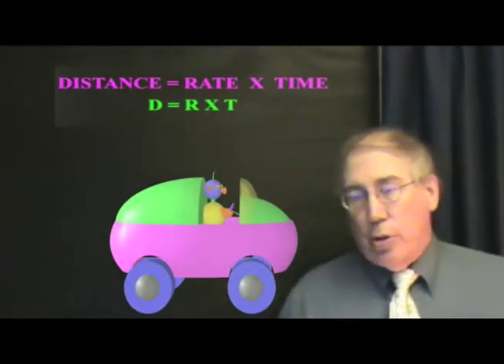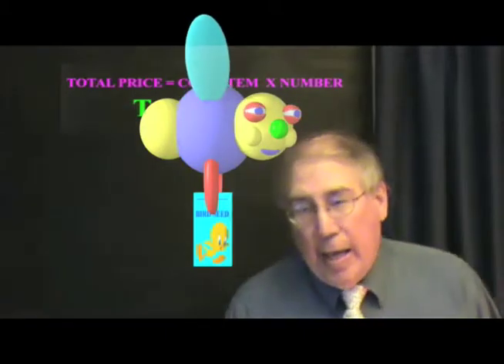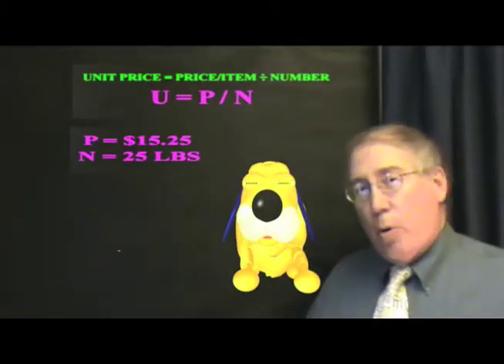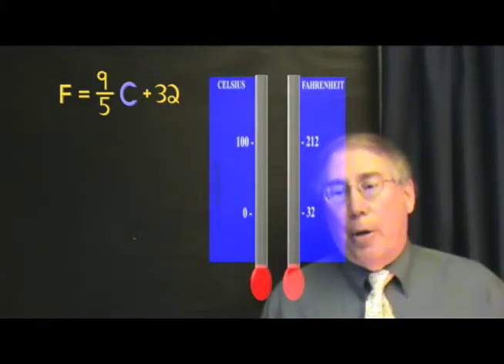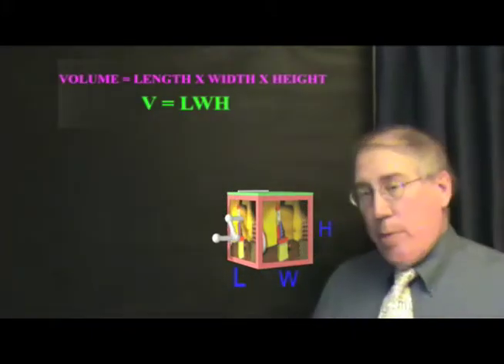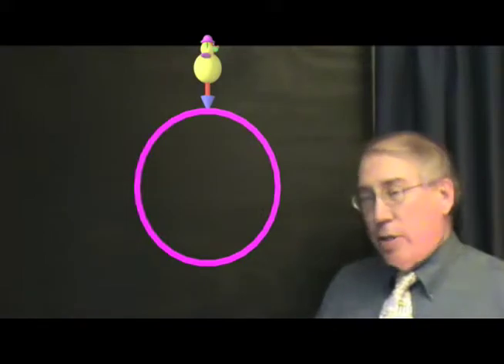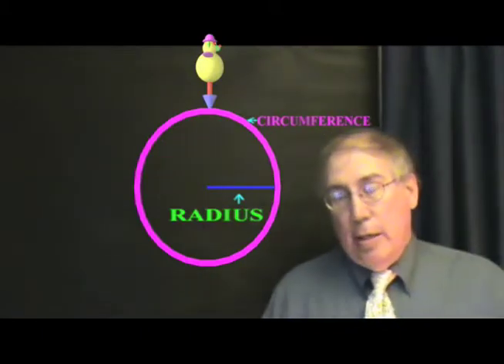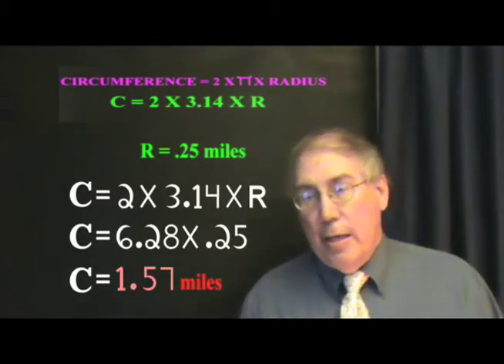ALGEBRA 1(LESSON03)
PROBLEM SOLVING WITH FORMULAS